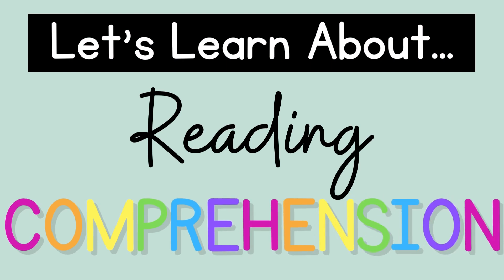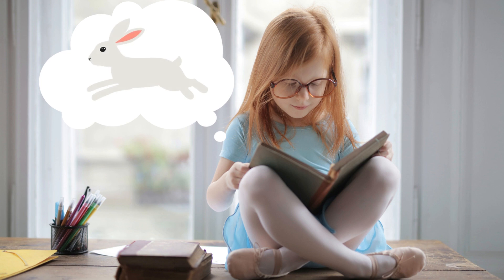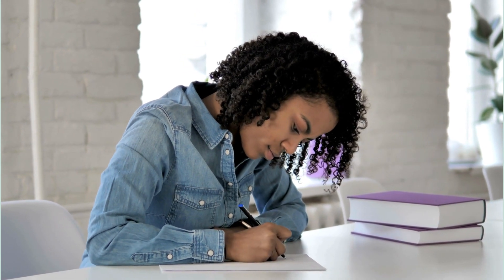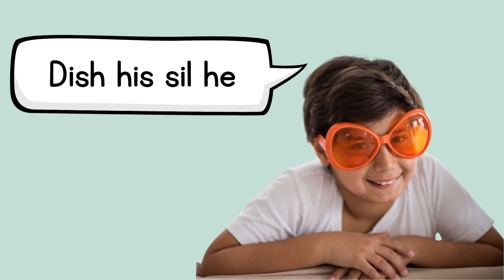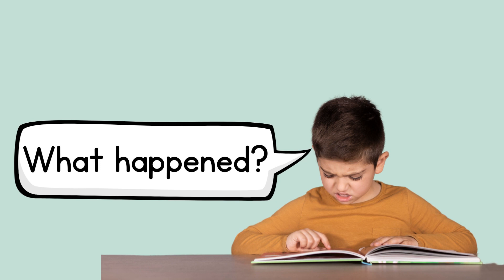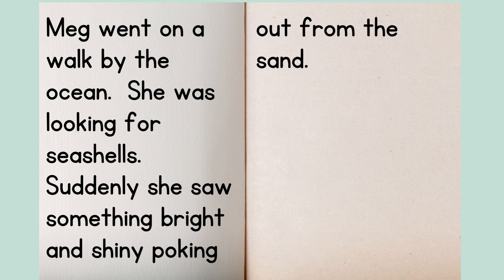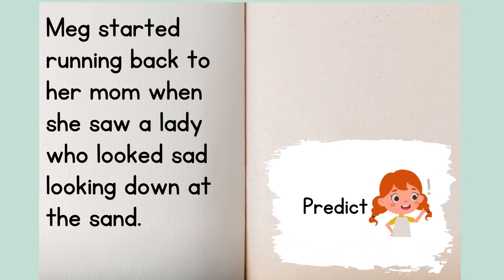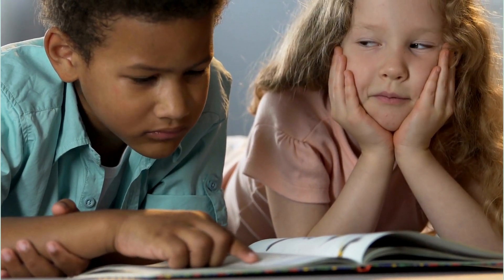Reading Comprehension for Kids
This video discusses the steps to sentence comprehension and keys to understand what we read.  Kids should work to keep their brain in the book, reread aloud at confusing parts, ask questions, and predict.

These videos are educational videos and lessons for kids.  They teach and help kids interact to understand various reading, grammar, and writing skills.  Students learn by hearing information multiple times so use these videos as a way to kick off a teaching lesson or as a review.  Growing Primary